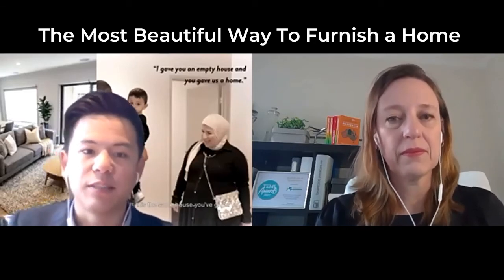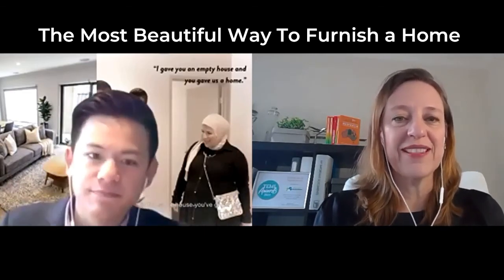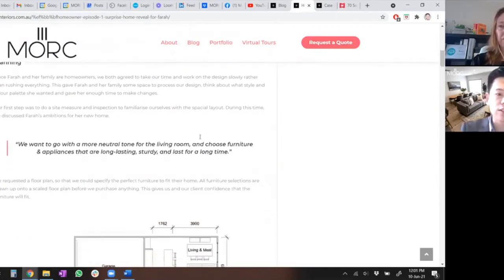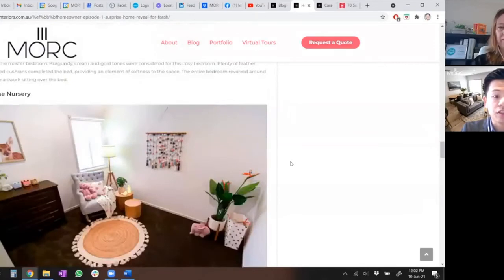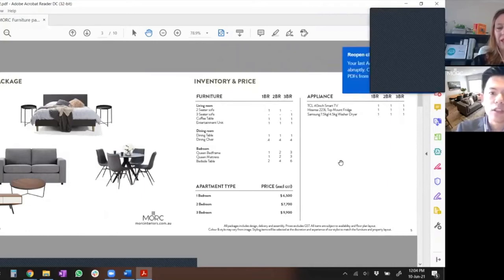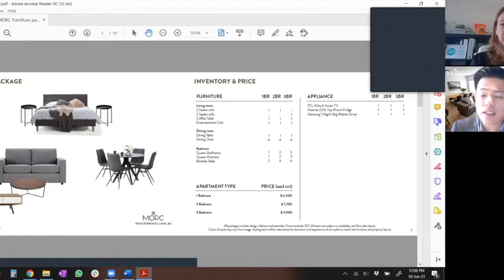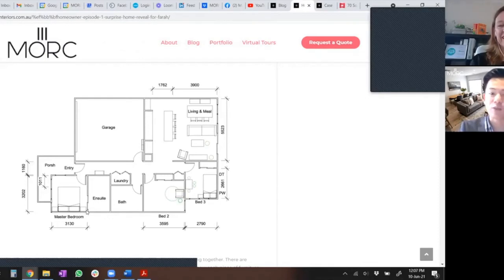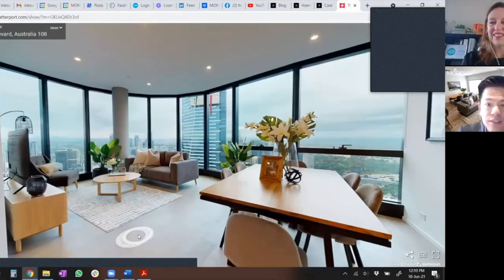The Most Beautiful Way to Furnish Your Home 😍🏠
In this interview by Robyn Vogels, Founder of Personnel Relocations and Co-Author of Your D.I.Y. Move Guide to Australia, Keith Chen, Managing Director of MORC Interiors shares his expertise in furnishing your home and creating beautiful spaces and how you can transform an “empty space into a beautiful place you can call home.”

🤩 Watch this for loads of practical and helpful stuff on:
📌 How you can save time and free yourself from the hassle of furnishing your home, whilst overseas or interstate.
📌 Why shipping your ‘old’ furniture from overseas or interstate is less efficient and more costly.
📌 Why renting furniture is not a cost effective option.
📌 Furniture package options that will suit your budget and needs.
📌 Why hiring an interior fit-out professional is a better alternative.